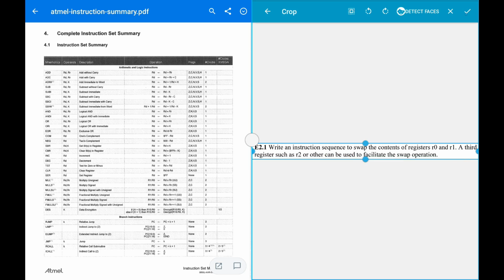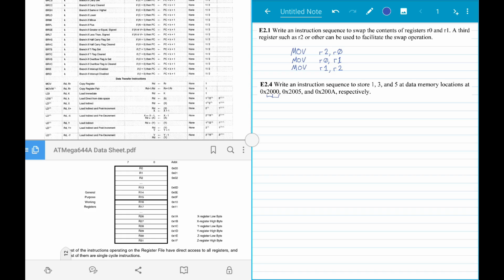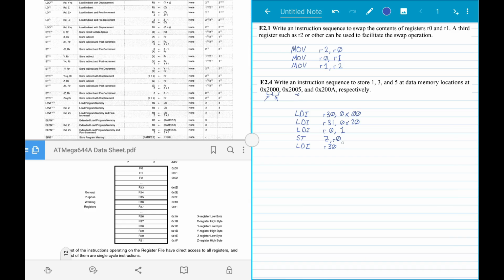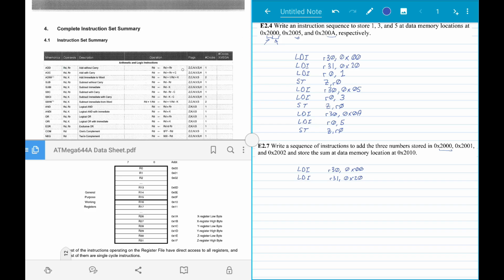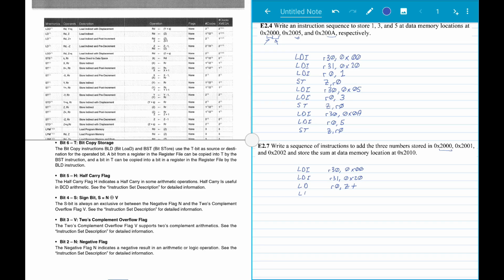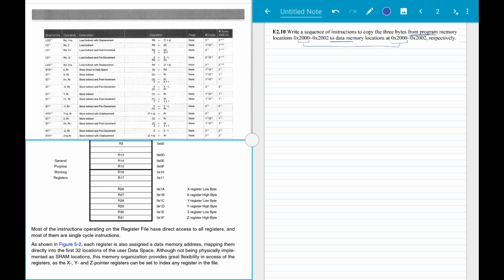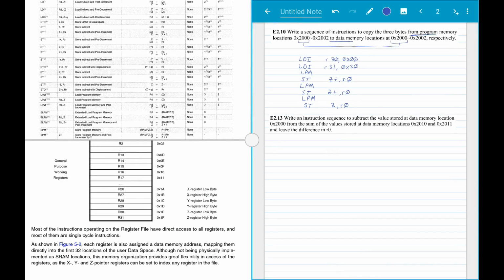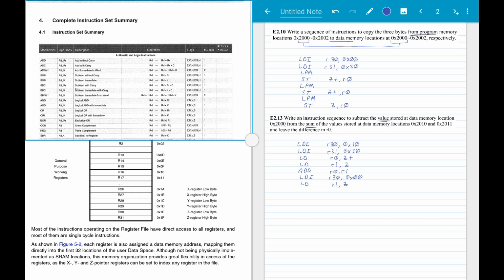ECED 3204 - Microprocessors - Assignment 1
Sometimes seeing someone go through assignment questions can be a big help. Here is my attempt at the questions from Assignment 1.
Comments and feedback are welcome!